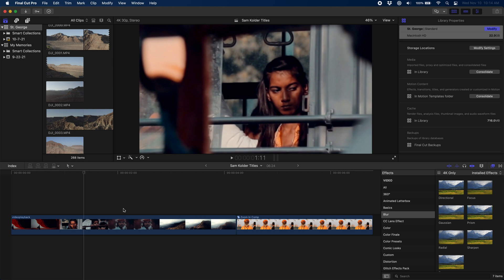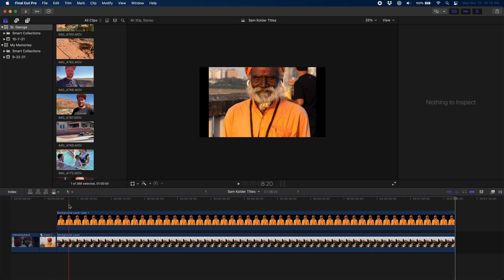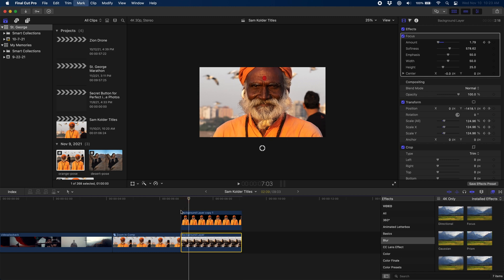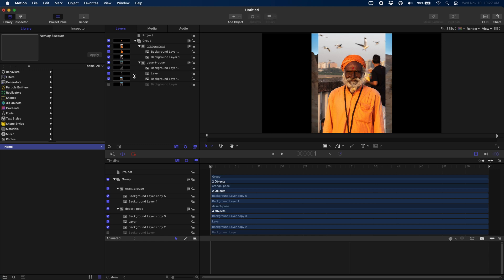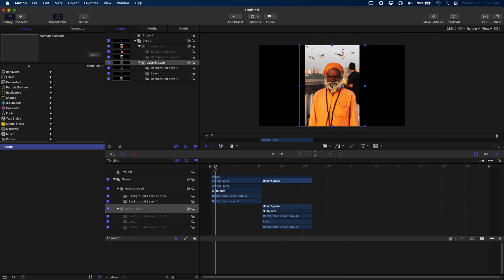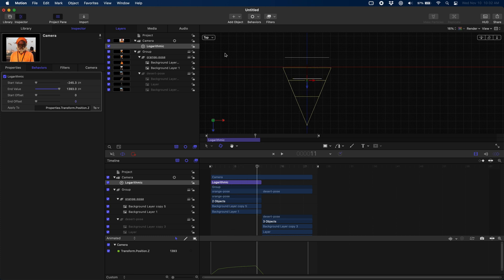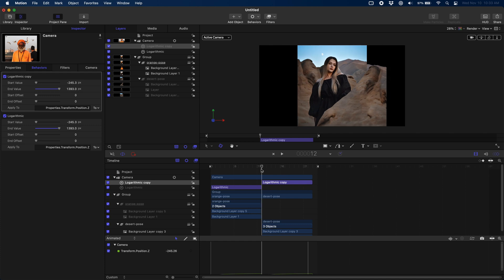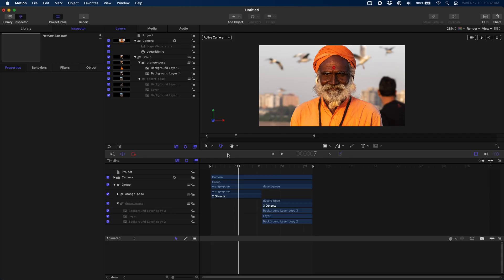How to make a 3D Photo zoom effect - FCPX & Motion (no plugins needed)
Free tutorial building the Sam Kolder (and other YouTubers) 3D photo zoom effect using layered Photoshop images. Download the plugin and PSD files here:

0:00 Intro
0:47 Final Cut Pro Tutorial
6:39 Apple Motion Tutorial